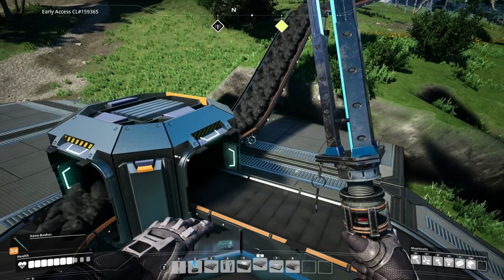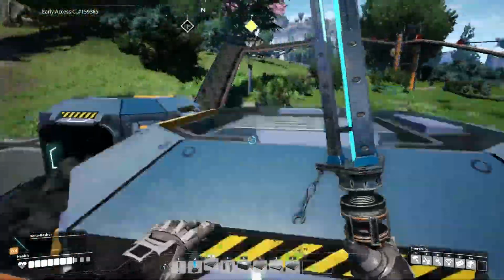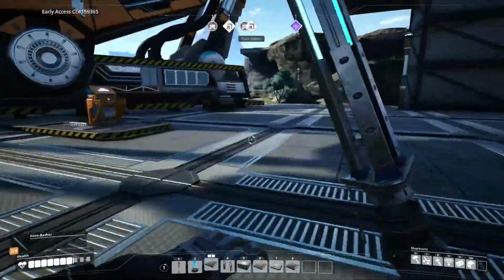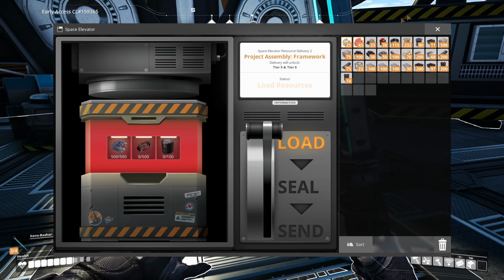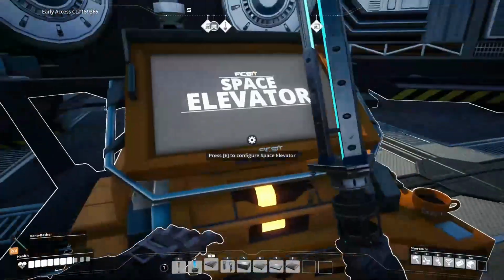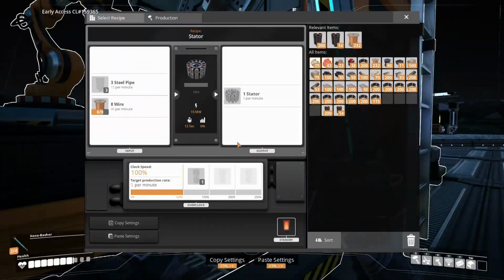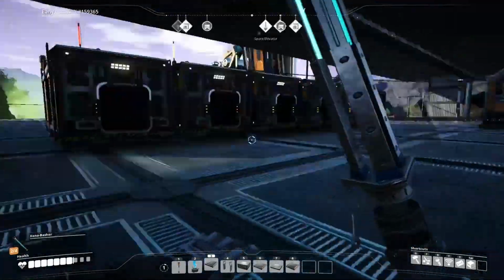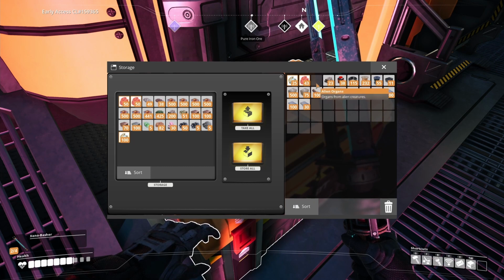Satisfactoey First Playthrough Ep 18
Satisfactory is a first-person open-world factory building game. This playthrough is my first time playing . This is going to be a slower paced game, allowing us to get a better understanding of the thought process behind how our factory is set up.